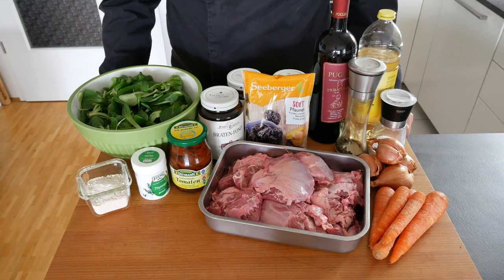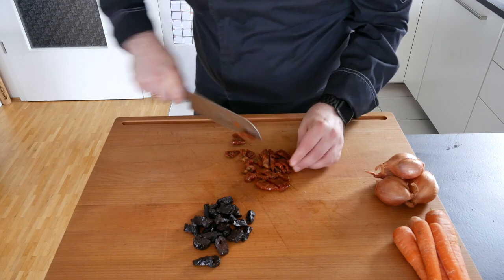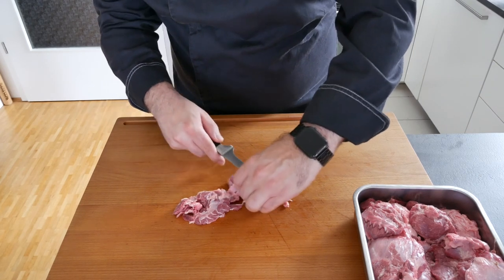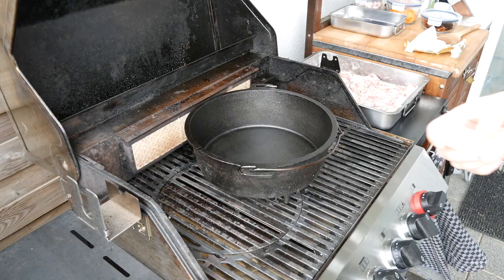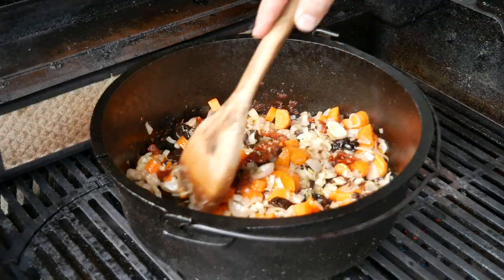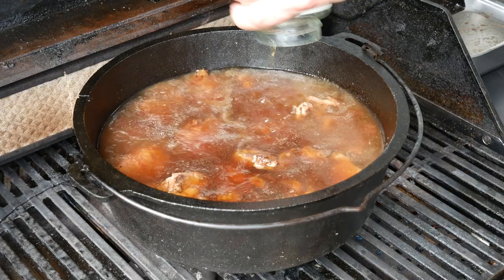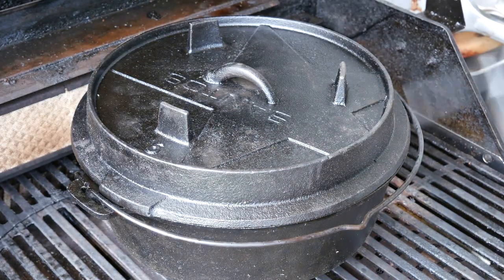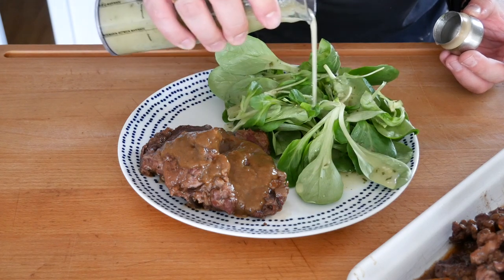Dutch Oven Braised Duroc Pork Cheeks - Toby's BBQ Corner aka Roettgen Braai Master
Ingredients:
1,7 kg duroc pork cheeks
flour
2x 500 ml stock
5 carrots
4 shallots
100 gr dried tomatoes
100 gr dried pears or plums
thyme
oil
100 gr butter
salt
pepper
salad
salad dressing

Tobias

Please find a list of BBQs and accessories I currently use below.
In any case, it is obviously entirely your choice where you shop.

Anbei noch diverse Grills und Grillsachen die ich nutze.
Ich würde mich über eure Unterstützung freuen.

BBQ's and Accessories
Enders Edelstahl Grillpfanne
Enders Grill Mags Halter
Enders Monroe Grillspieß
Enders Switch Grid
Enders Wendeplatte

Dutch Oven 9
Dutch Oven 6
Petromax Deckelheber

BBQ-Toro Kamado
Kamado Kohlekorb
Kamado Kochsystem

Smoking
Axtschlag Räucherchunks

Tongs, Spatulas, and Brushes
Weber Grillzange
Moesta Bürste
Broilking Grillzange
Broilking Wender
BBQ Toro Fleischbeschwerer
BBQ Toro Pizza Cover

Thermometer
Maverick 732
Maverick 735

Charcoal and Briketts
Rodeo Steakhousekohle
Kokoko Cubes
Weber Anzündkamin

Vacuum
Caso Vakuumierer
Caso Vakuumtüten 20x30
Caso Vakuumtüten 30x40
Caso Vakuumtüten 40x60

Pastrami Set
Bacon Goodness Rub
Mediterrane Bratwurstmischung
Bacon Goodness Bratwurstmischung

Knifes
F.Dick Red Spirit Brotmesser
F.Dick Red Spirit Chef’s Messer
F.Dick Red Spirit Ajax Messer

Bosch Küchenmaschine
IKEA Koncis Bräter klein
IKEA Koncis Bräter mittel
IKEA Koncis Bräter groß
Bosch Fleischwolf
Minosharp Messerschärfer
Nitril Gloves
Sous Vide Stick
Sous Vide Container
Sous Vide Container Deckel